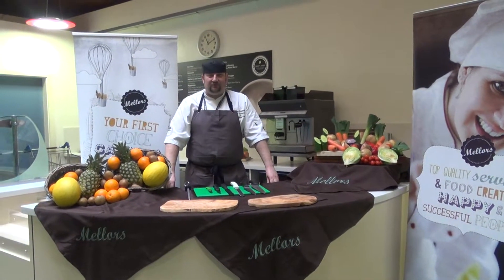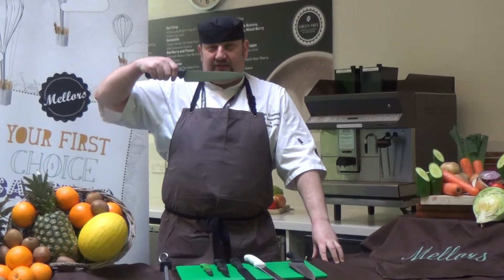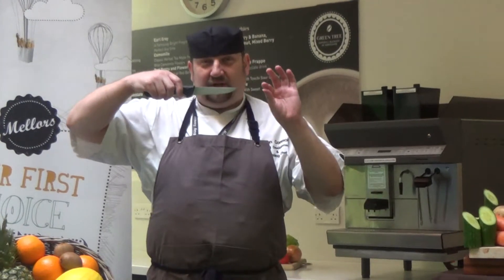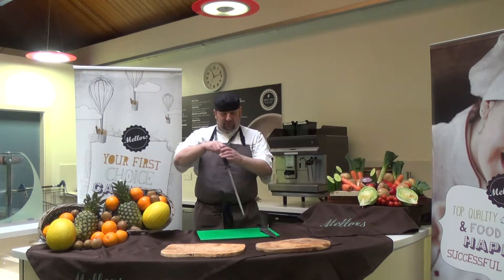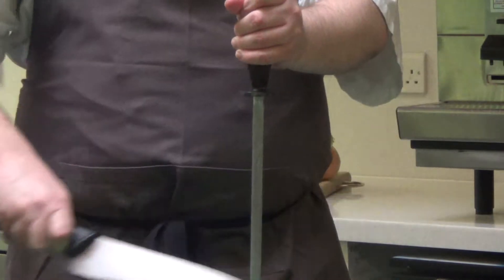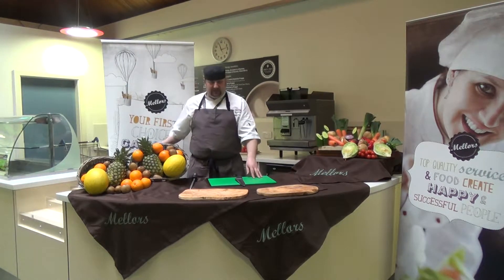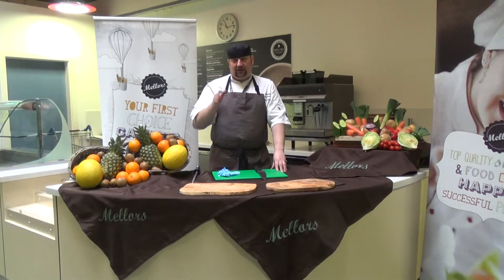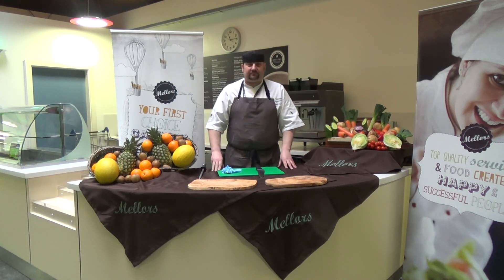Mellors Catering Basic Knife Skills for the Kitchen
Mellors Catering teach basic knife skills for the kitchen